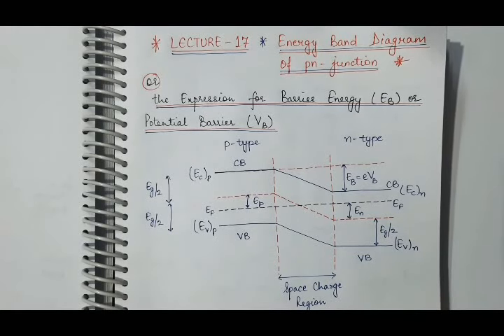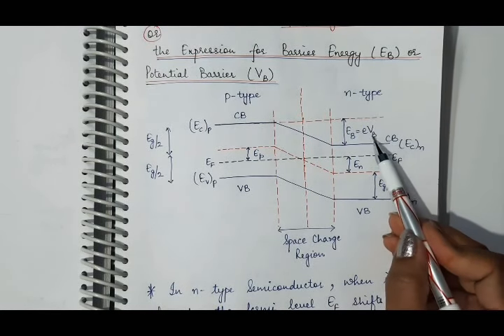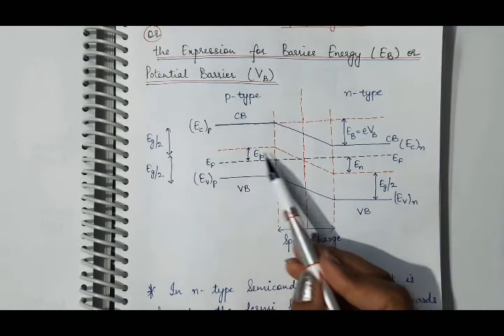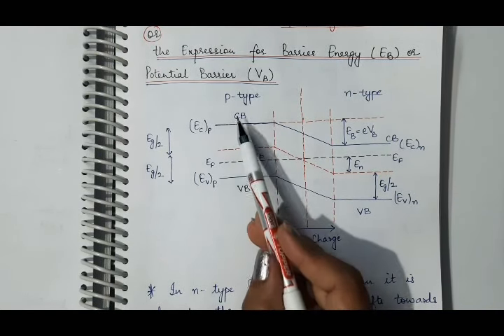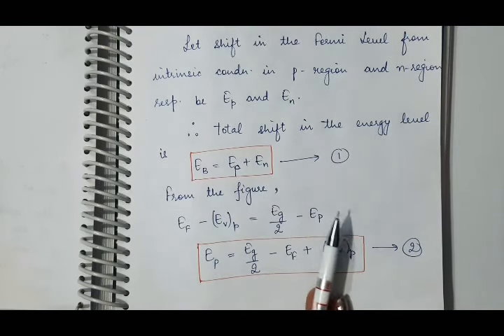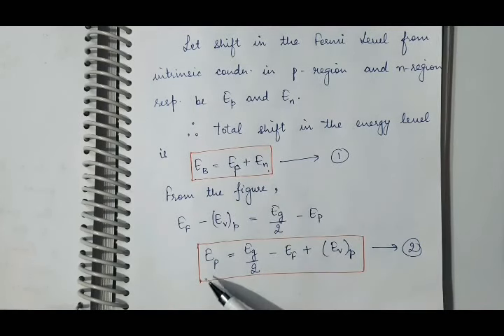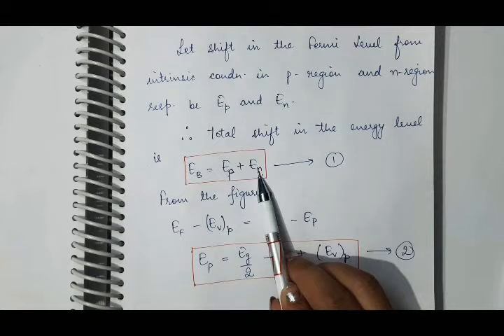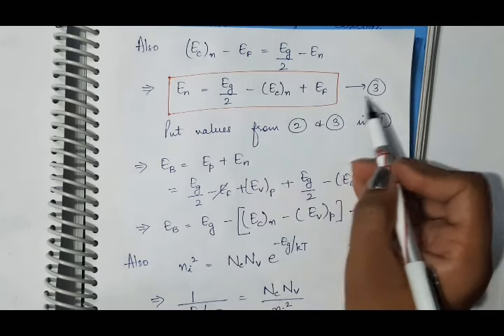Electronics ( Lecture-17,5th Sem ) Barrier energy & Potential barrier in pn junction